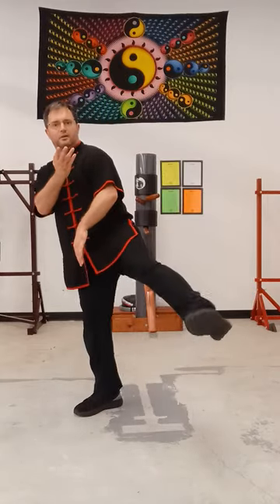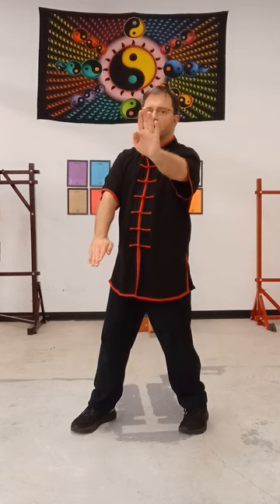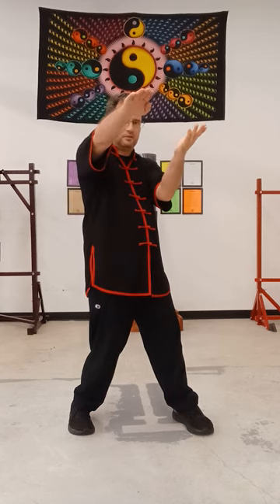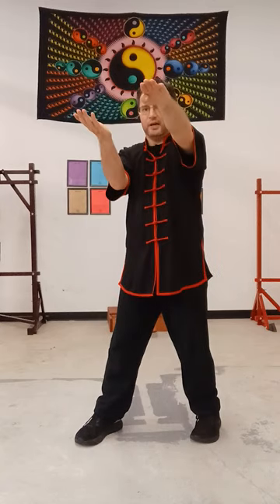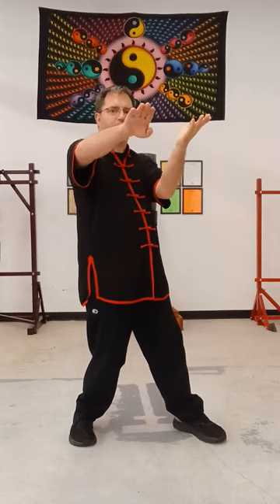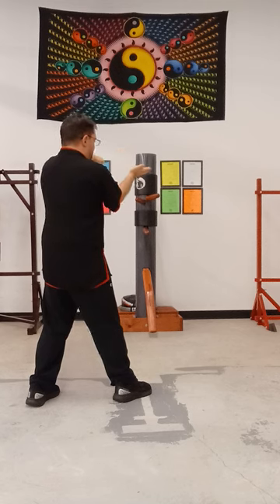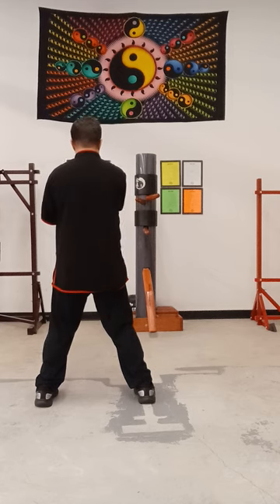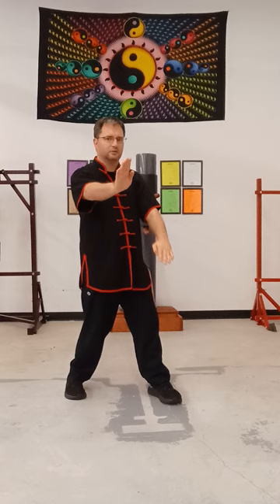Wing Chun Self Dedense Form- Section 6- Grip Defense- Ng Mui Kuen